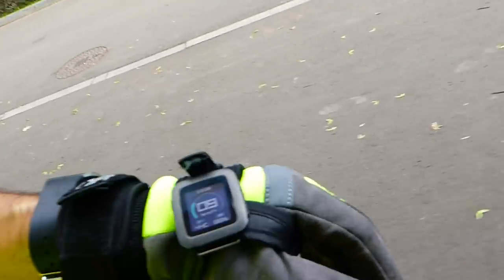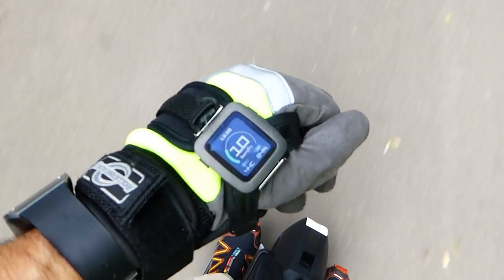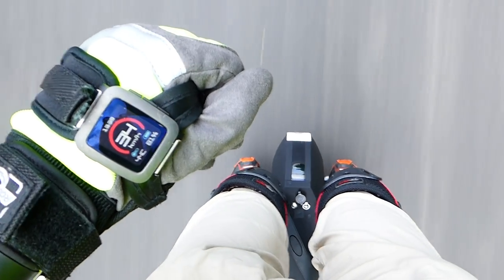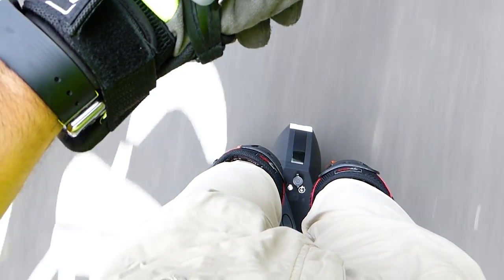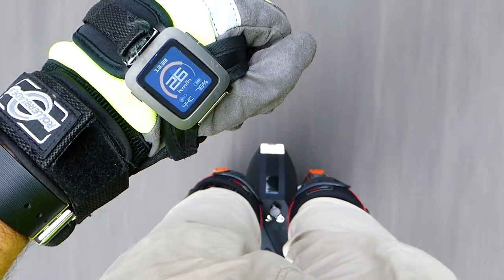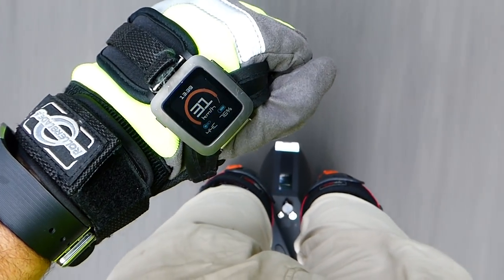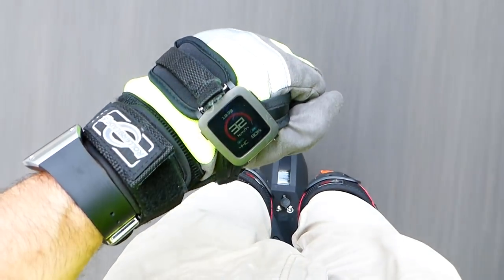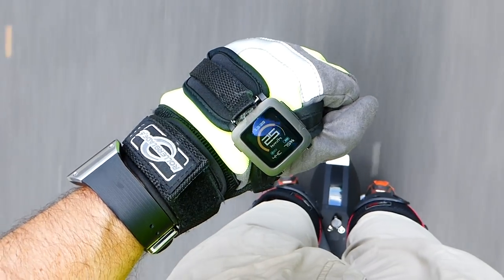Kingsong KS16S high speed - 35 km/h !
This is to show the max speed of the Kingsong KS16S unicycle (35 km/h).
Please always wear full protection when riding!
Do not try this unless You have 1000km riding experience minimum.
Ride with caution, watch for others. Riding speed higher than 25 km/h is risky!